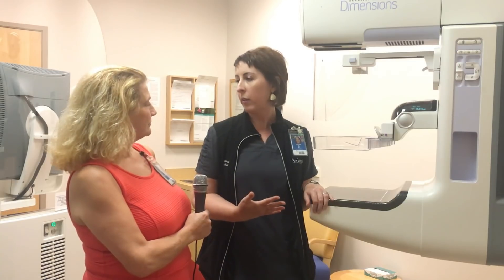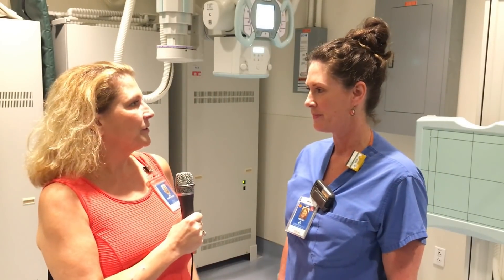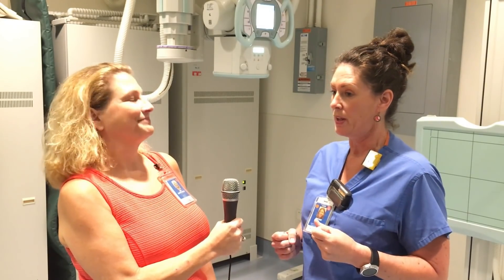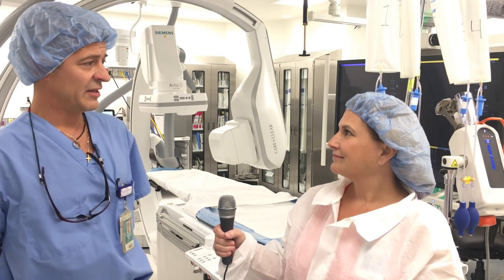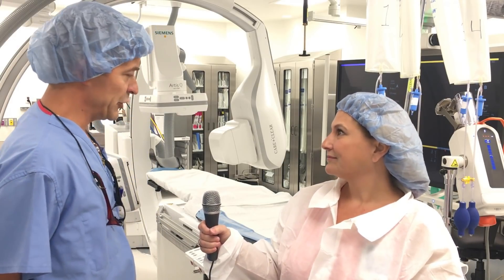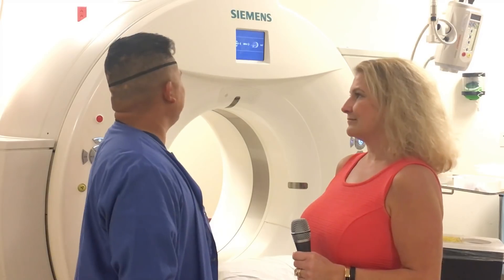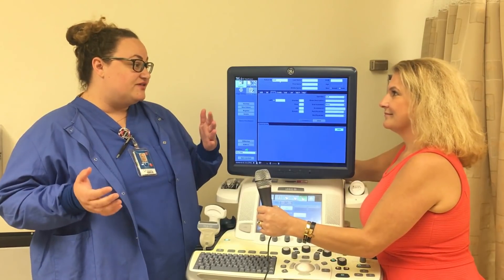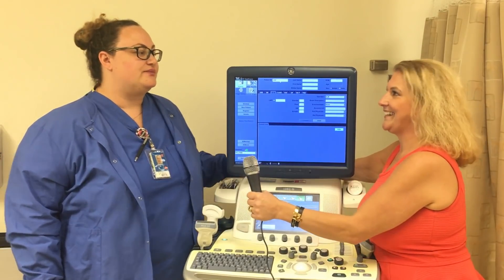Scripps Health: Imaging Department - Team Interviews and Virtual Tour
Join us behind the scenes with team members from the Scripps Health imaging departments. Looking for a new imaging position? We're hiring! Learn more during our live webinar with imaging leadership: